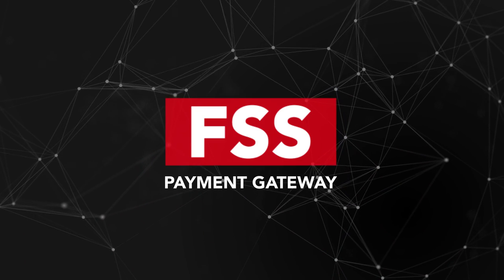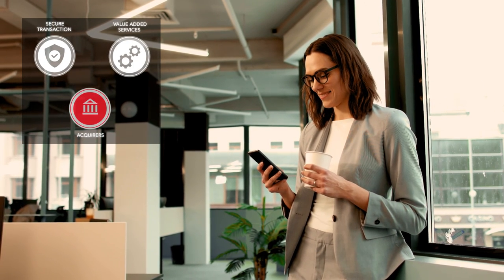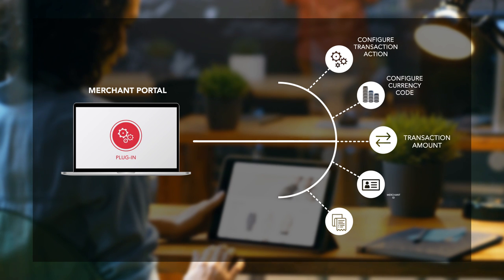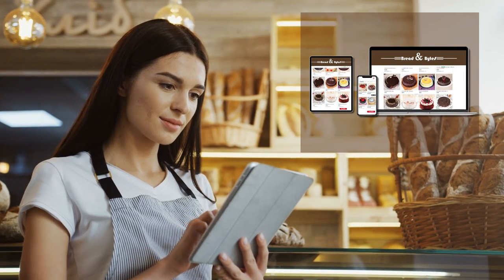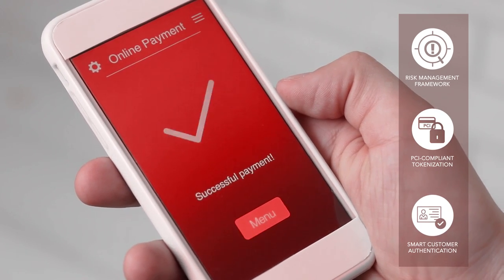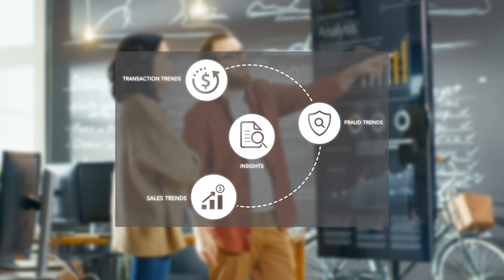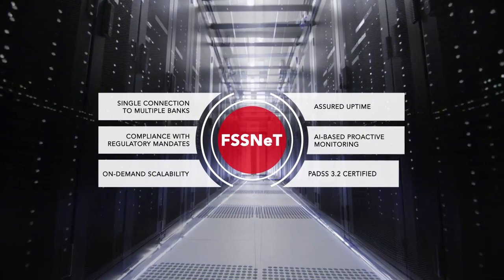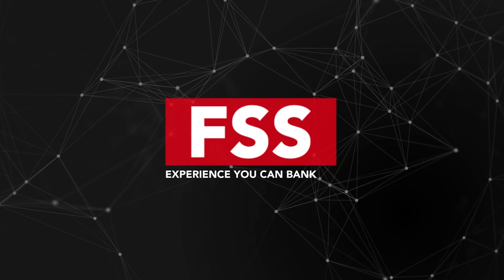FSS Payment Gateway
FSS Payment Gateway is a scalable, secure platform-commerce/M-commerce that supports multiple payment mechanisms across delivery channels such as internet and IVR. Powered by robust fraud and risk engine, FSS internet payment gateway ensures minimal transaction compromises and delivers a delightful experience to end users.